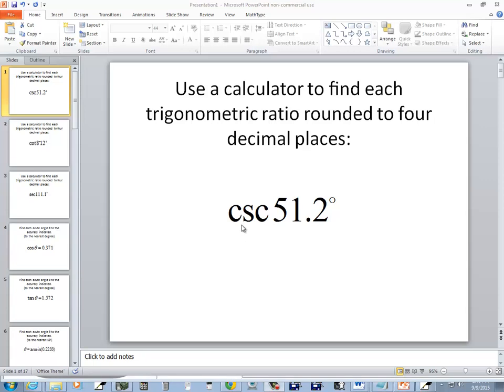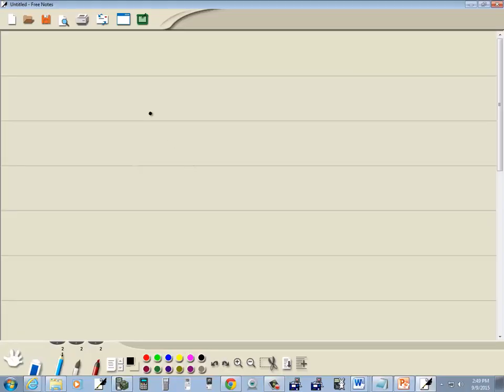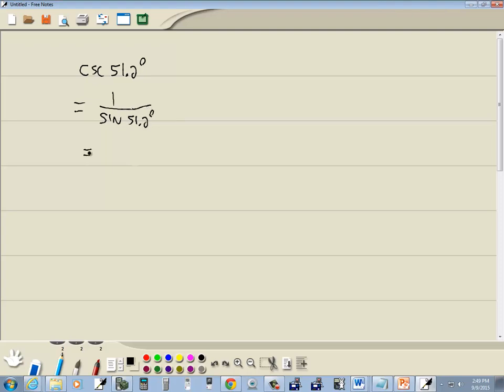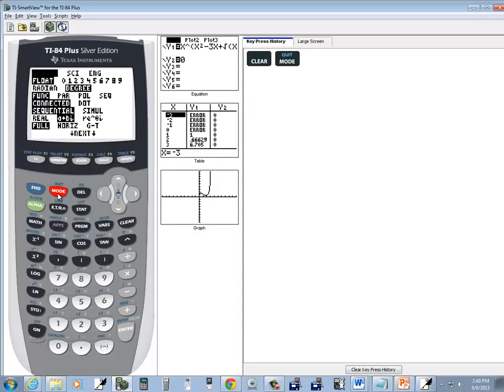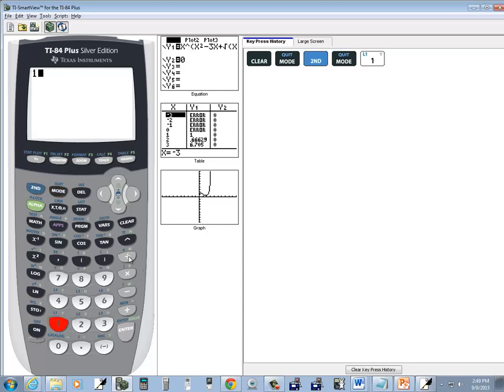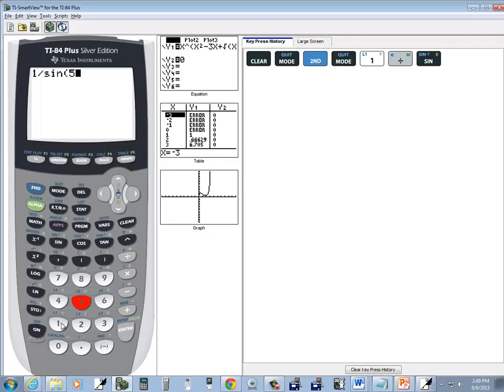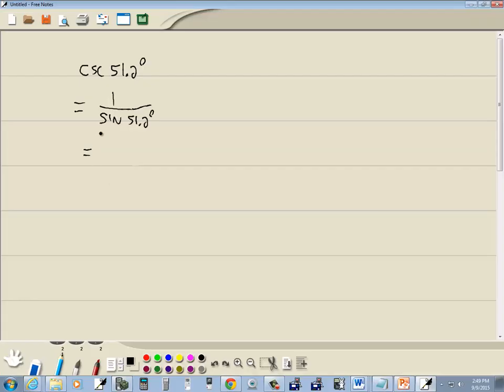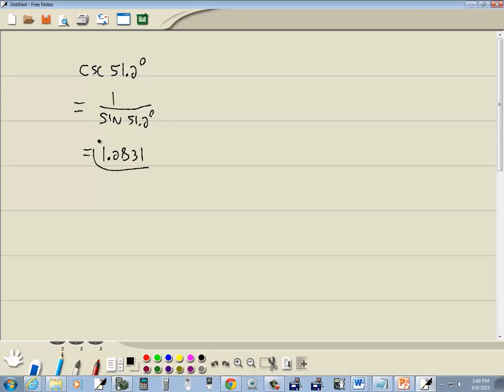Trigonometry - Homework - P992015250